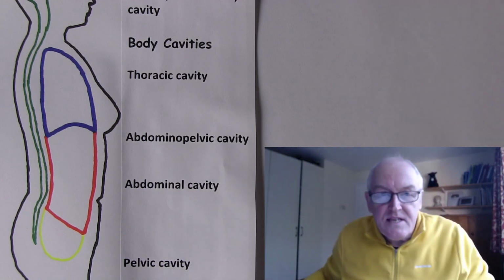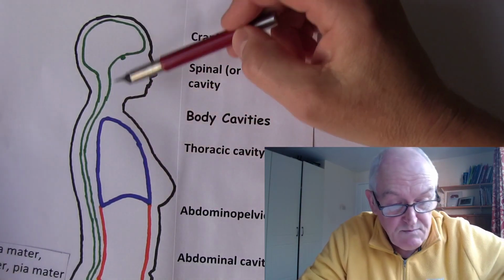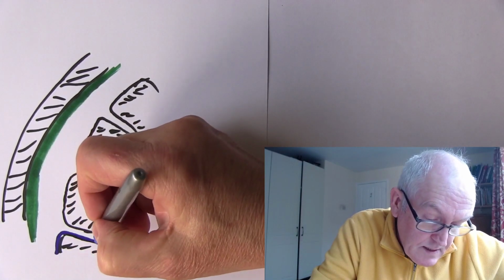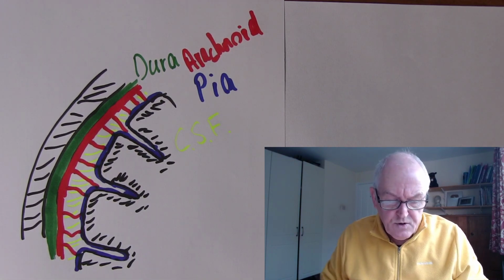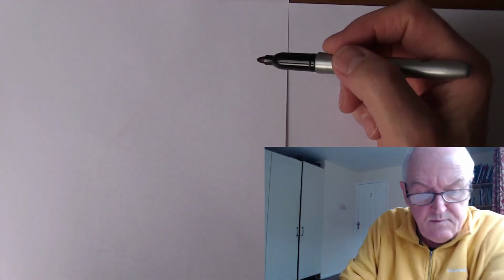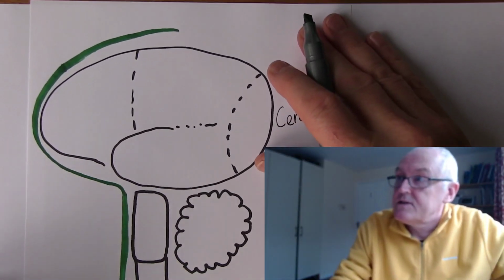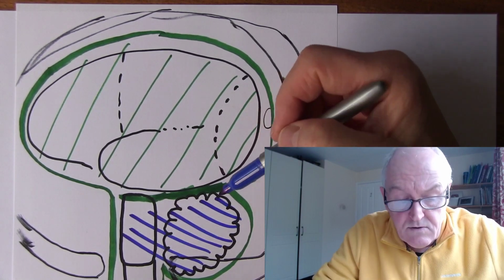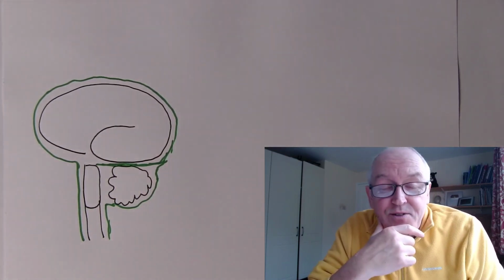Body Cavities, Cranial and vertebral cavities